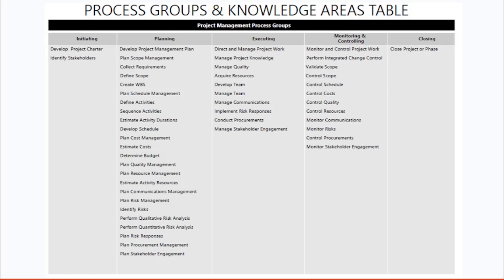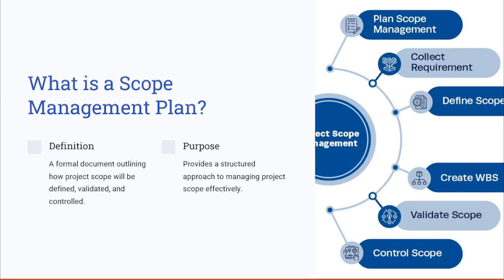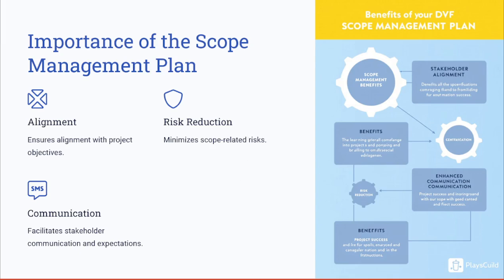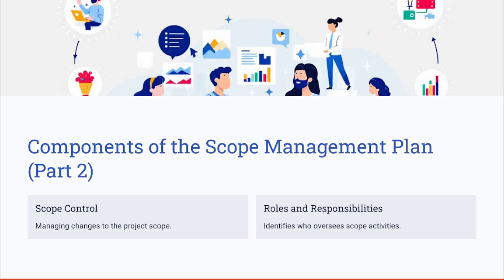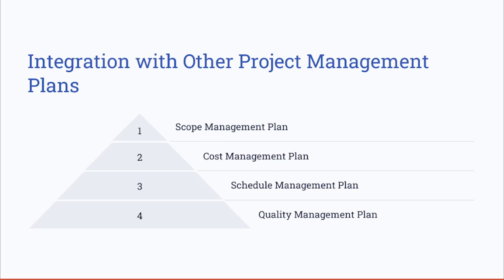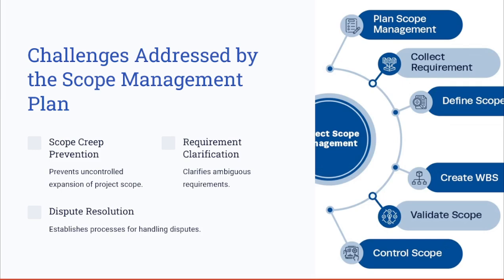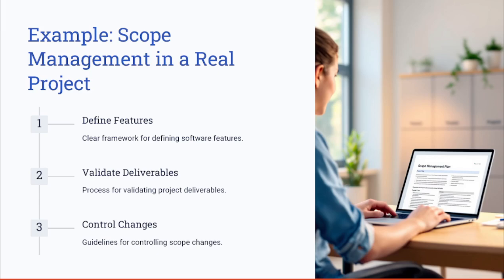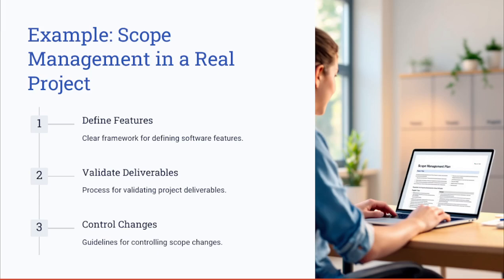📐51- Introduction to the Scope Management Plan | Mastering Project Scope for PMP Prep Success - 2025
What is a Scope Management Plan, and why is it essential for project success? 🌟 In this video, we dive into the fundamentals of the Scope Management Plan — a crucial component for defining, validating, and controlling project scope. Whether you’re preparing for the PMP Exam or aiming to manage projects more effectively, mastering this plan is key to preventing scope creep and aligning with project objectives. 📋

💡 What You’ll Learn:
✅ What is a Scope Management Plan? – Definition and purpose
✅ Key Components – Scope definition, validation, control, and roles
✅ PMI Context – How it fits into the Planning Process Group
✅ Real-World Application – Practical example from a software development project

📘 Ace the PMP Exam – Understand scope processes in alignment with PMI standards
🔍 Minimize Project Risks – Avoid scope creep with structured processes
🏆 Improve Stakeholder Alignment – Enhance communication and expectations management

👉 PMP aspirants aiming to master scope management
👉 Project managers enhancing their planning processes
👉 Teams striving for better alignment in project execution